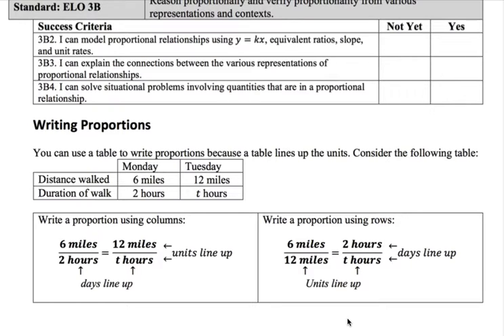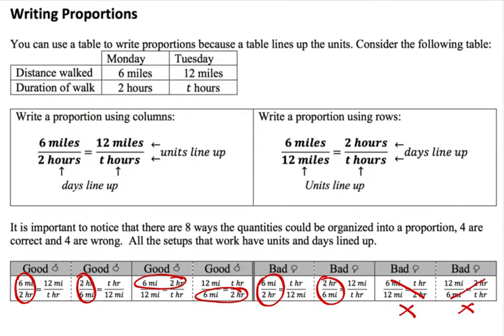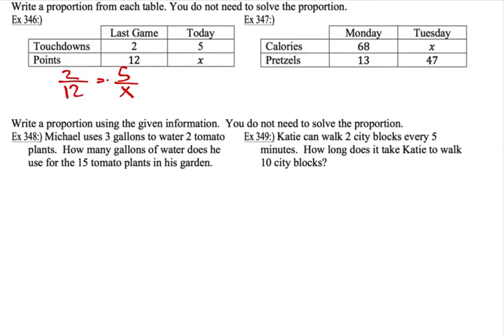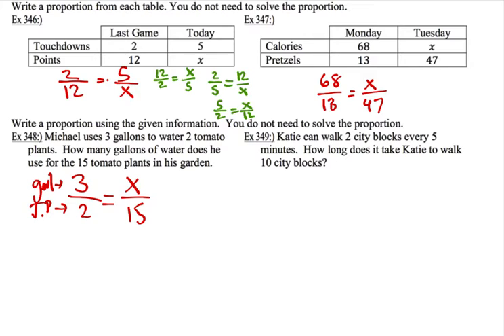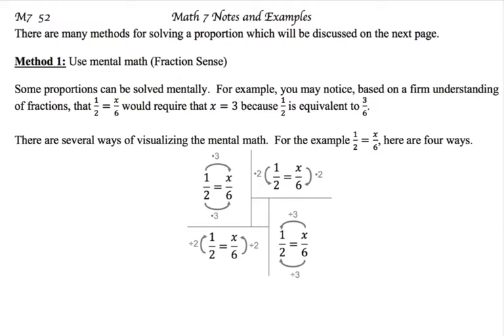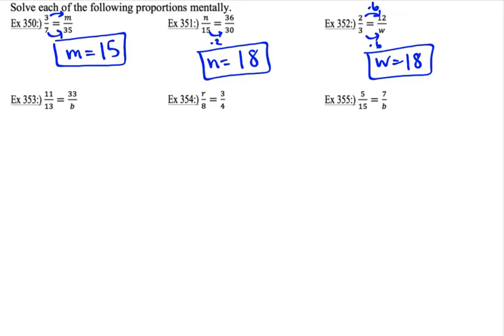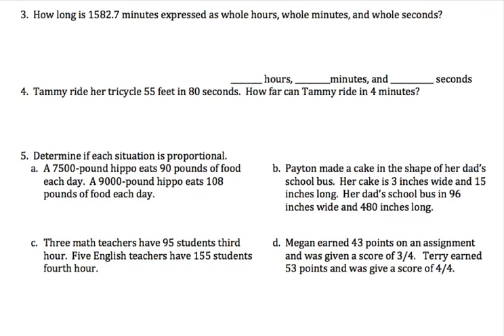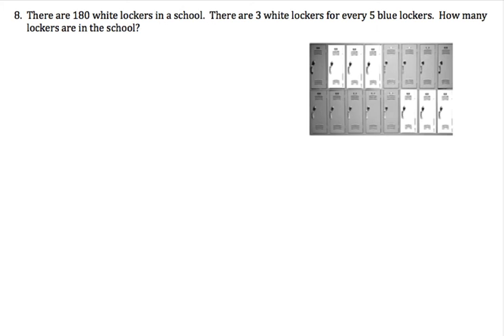Math 7 Unit 3 Lesson 5 Writing Proportions